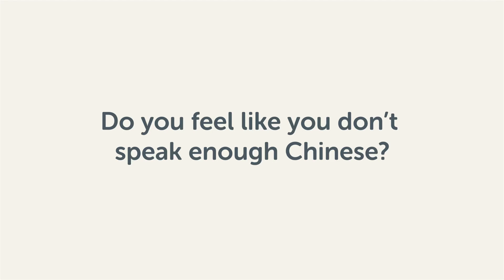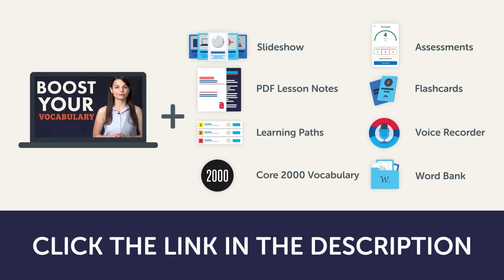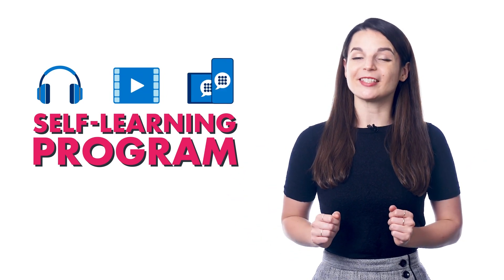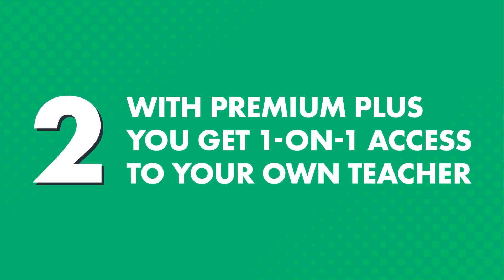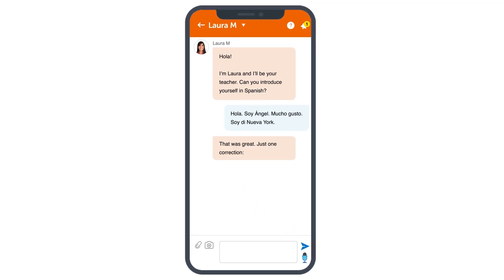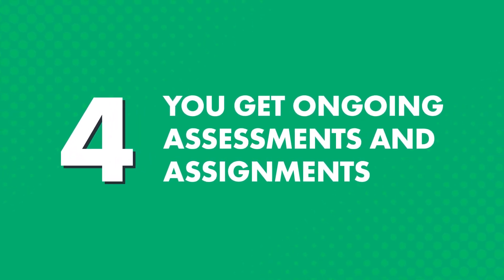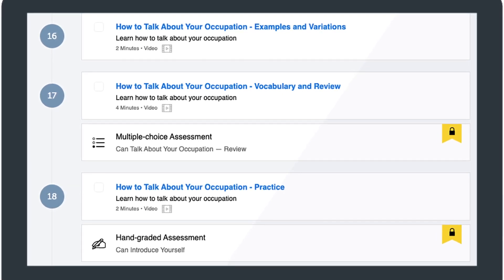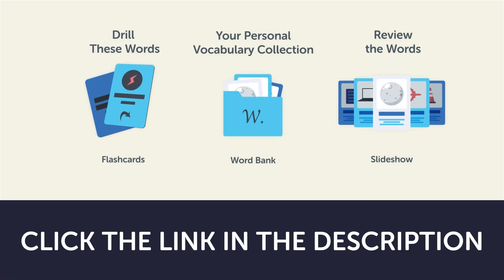Learn Chinese with Your Own Teacher!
Today, you'll discover how our Premium PLUS plan helps you master the language with:
- Complete Access to our Self-Learning Program
- 1-on-1 access to your own teacher
- Language assessment
- Ongoing Assignments

ChineseClass101 is the best place to get started with the Chinese language as you will get on your way to Chinese fluency fast. We provide you with everything you need to maser the language.